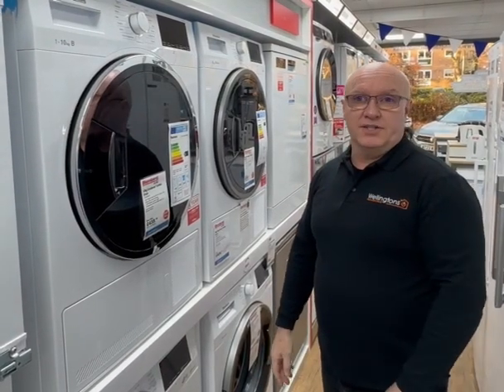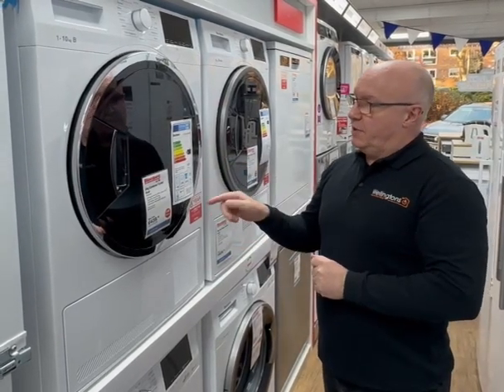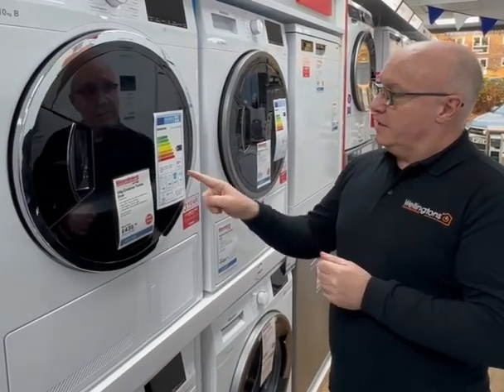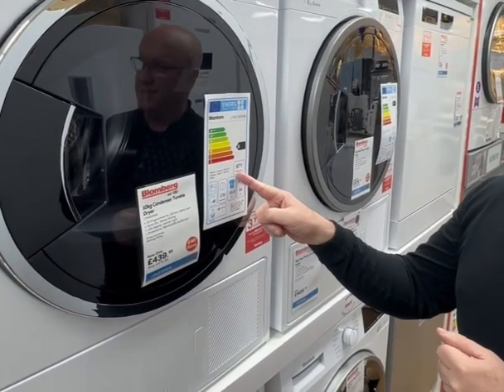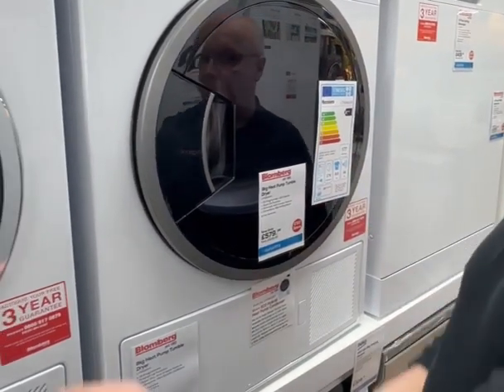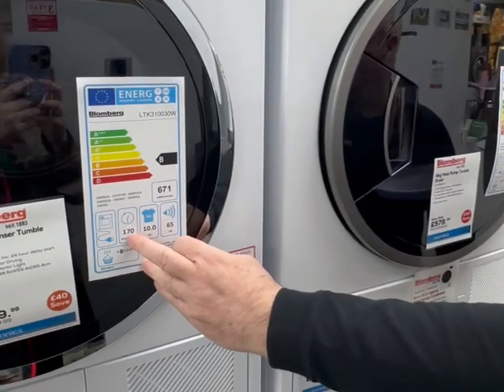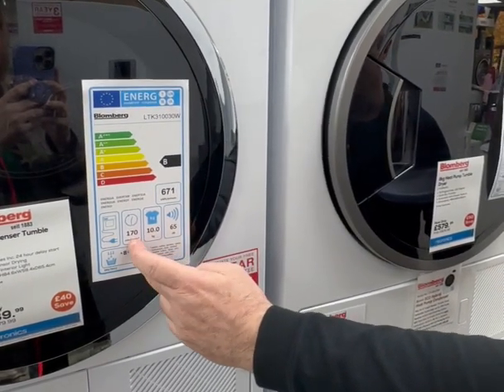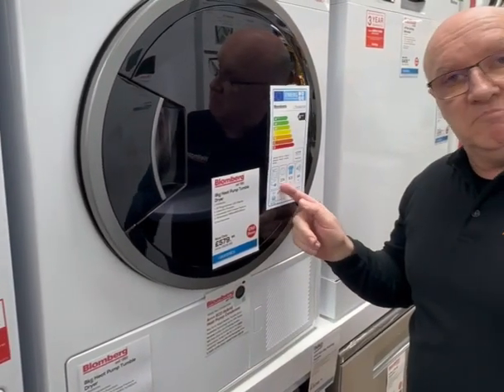Condenser Tumble Dryers v Heat Pump Condenser Tumble Dryers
View the full range at our Kent showrooms - Erith: 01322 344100, Bromley: 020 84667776

Heat Pump Tumble Dryers
Condenser Tumble Dryers

Delivered and installed at a time to suit you.

Covering: Abbeywood, Aynsford, Aylesford, Belvedere, Bexleyheath, Bexley, Beckenham, Barnehurst, Biggin Hill, Chislehurst, Charlton, Chatham, Crystal Palace, Catford, Croydon, Crockenhill, Crayford, Dartford, Darenth, Detford, Erith, Eltham, Falconwood, Farningham, Greenhithe, Gravesend, Grenwich, Gillingham, Hartley, Hayes, Hextable, Horton Kirby, Instead Rise, Keston, Kings Hill, Kemsing, Knockholt, Meopham, Mottingham, Longfield, Lullingstone, Lewisham, Lee, Maidstone, New Barn, New Cross, Otford, Orpington, Park Langley, Plumstead, Purley, Rochester, Redhill, Sidcup, Slade Green, Swanley, Swanscombe, Snodland, Sittingbourne, Tunbridge, Tunbridge Wells, Rainham, West Kigsdown, Woolwich, Wallington